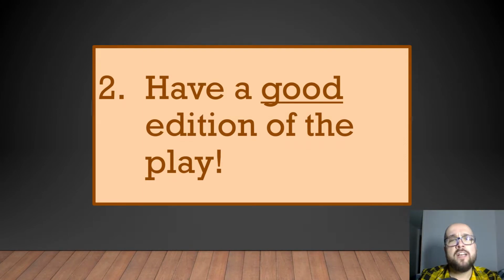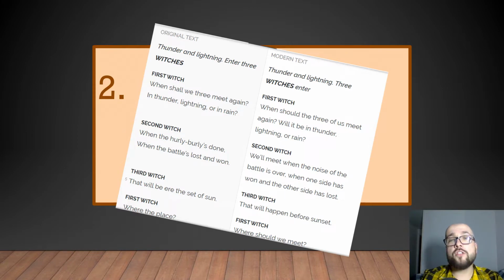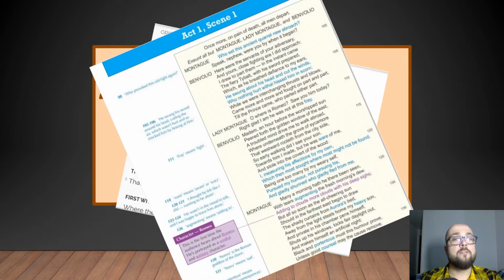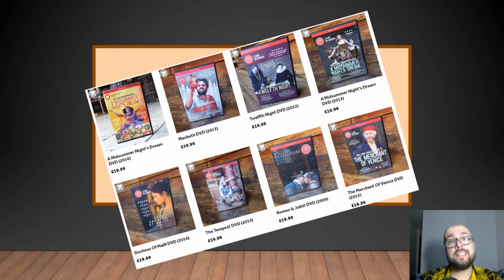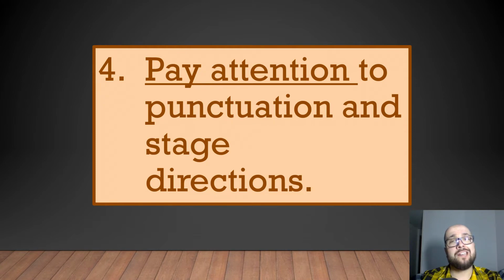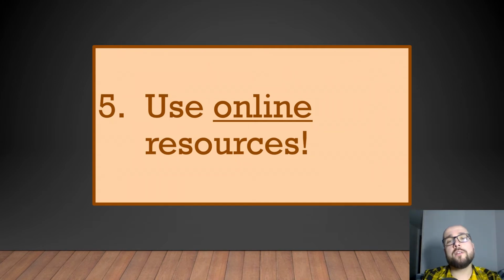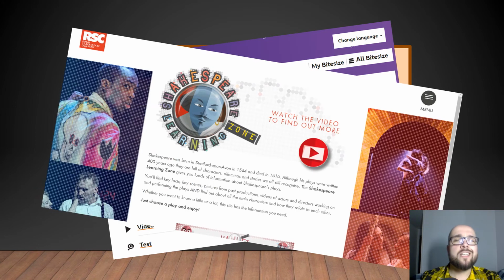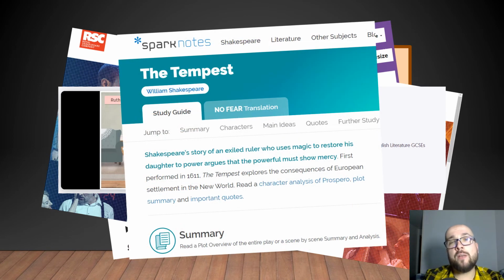|| MY TOP 5 TIPS FOR TACKLING SHAKESPEARE || DystopiaJunkie English Skills ||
Welcome to my 'English Skills' series, in which I go over various tips, tricks, or strategies that, with a bit of time and work, should hopefully see your English grades transform for the better!

In this video, I think about Shakespeare's language, how tricky it can be, and what we can do to make it easier. After all, you'll study at least one Shakespearean text during your time studying English Literature, so why not make it as easy - and pleasurable - as possible?

If you have any questions about the things I've covered in this video, please do let me know by leaving a comment in the comments section! I'll see what I can do to help!

And why not have a look at my PhD profile?